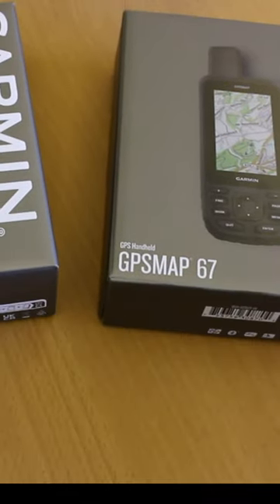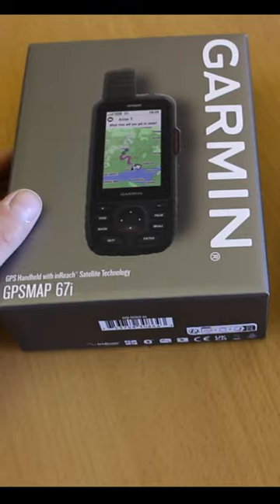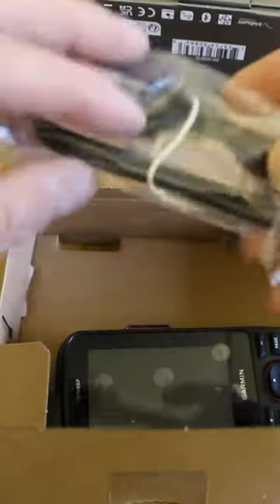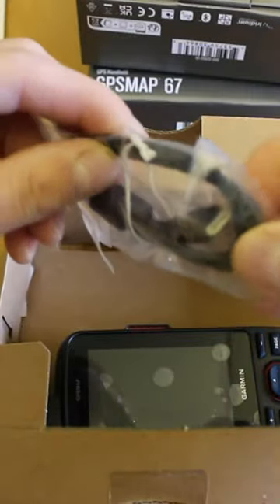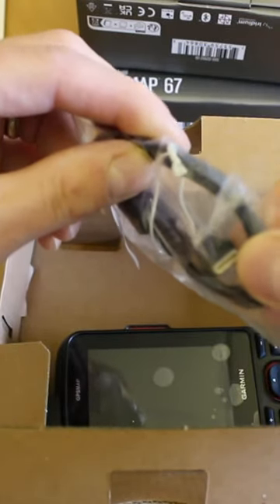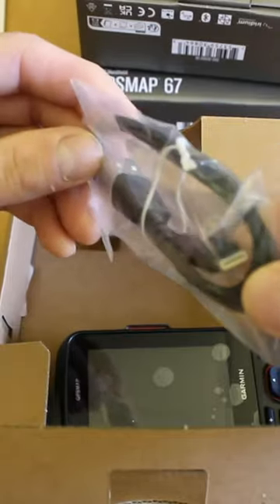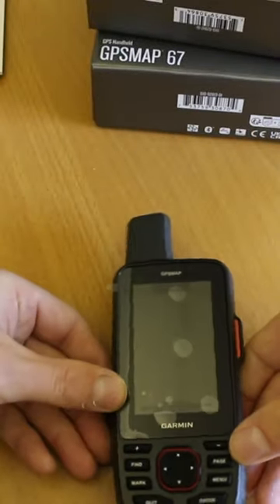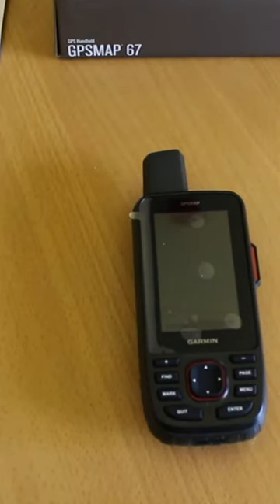Unboxing Garmin GPSMAP66i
A short of our unboxing of the Garmin GPSMAP 67 series.